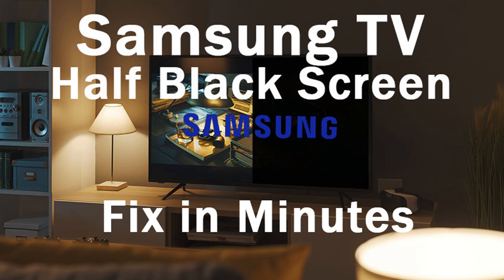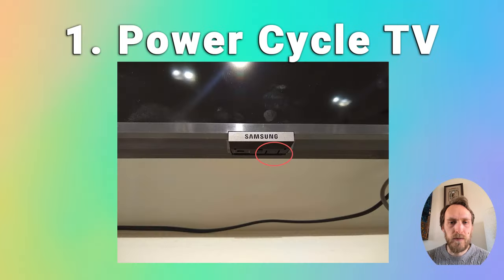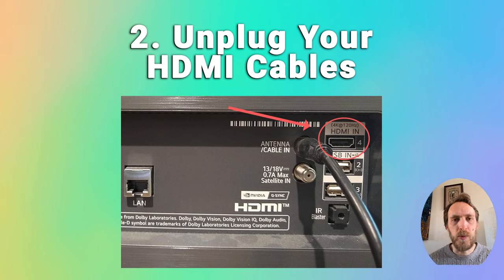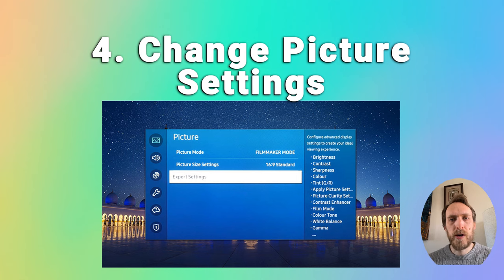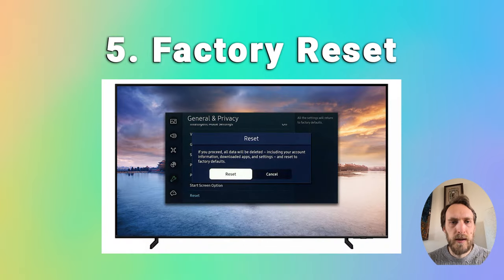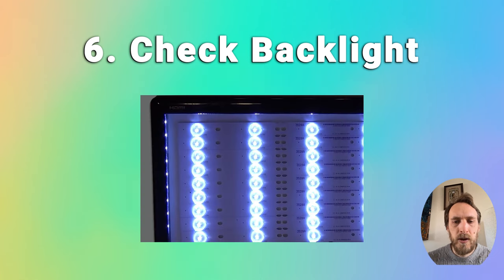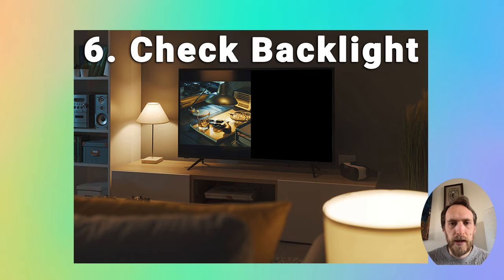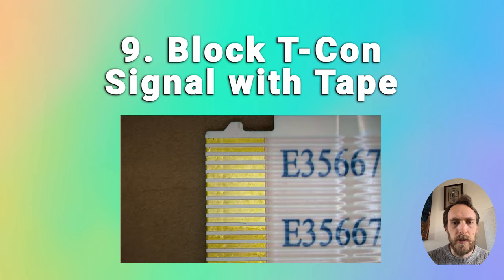Samsung TV Half Screen Darker (Half Black Screen)? EASY Fix in Minutes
Fix your Samsung TV half screen darker problem in just a few minutes. This is also a Samsung TV half black screen fix and if half your screen is not working, with all these problems being very similar and all covered in this video.